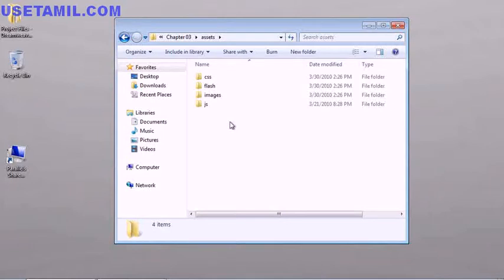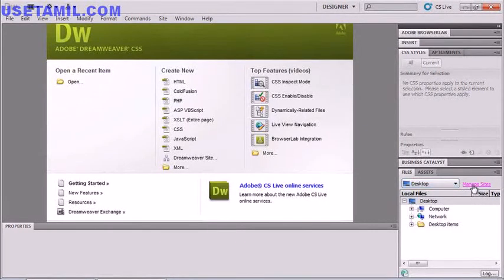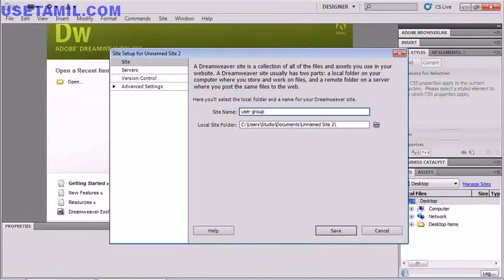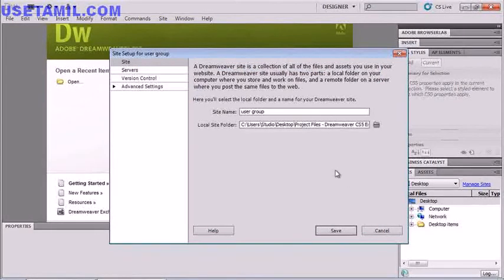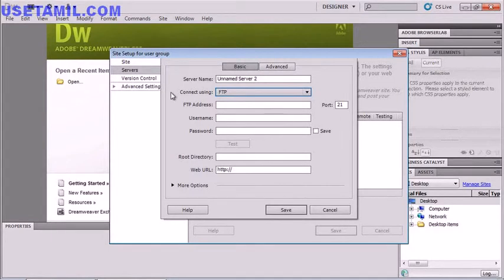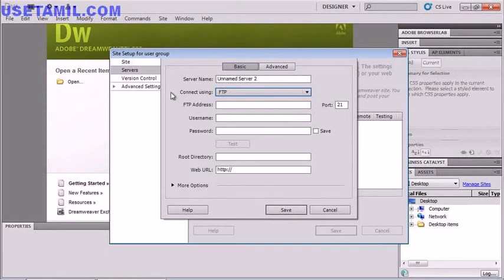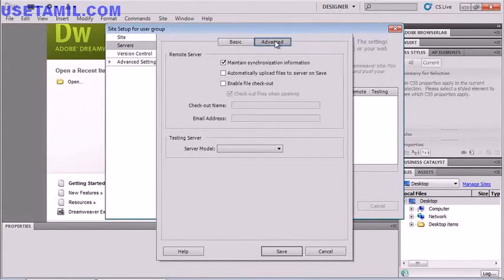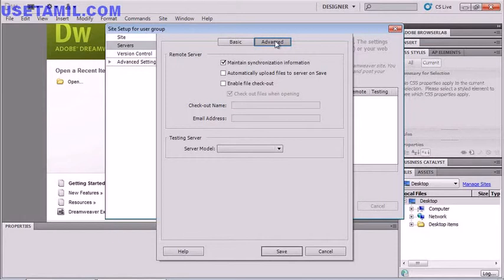CREATING YOUR FIRST WEBSITE PART.13